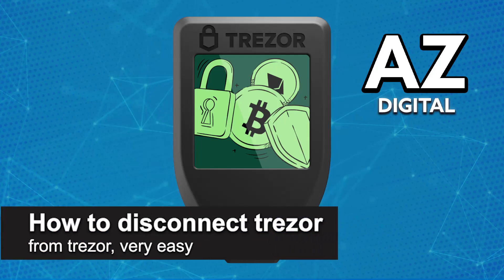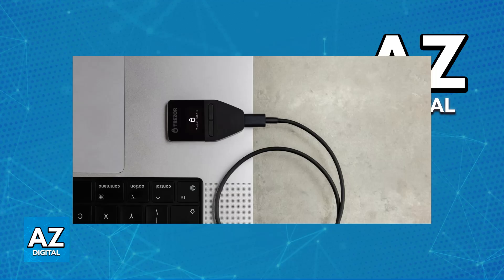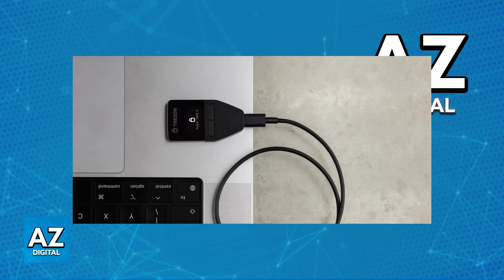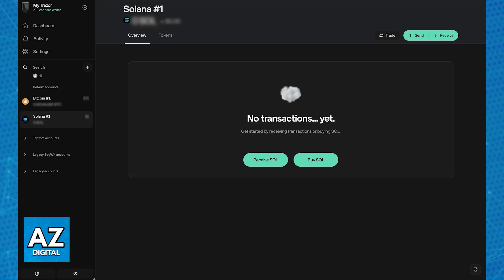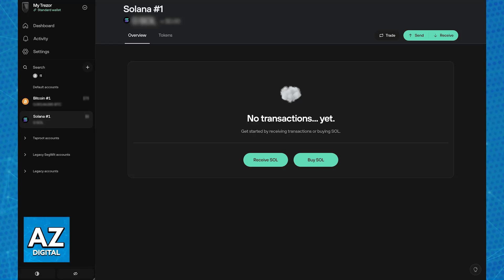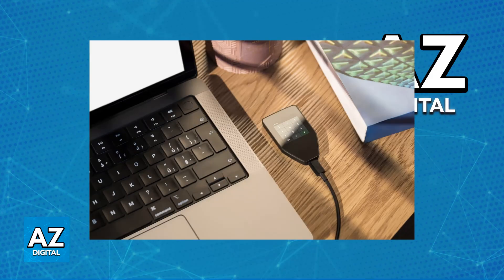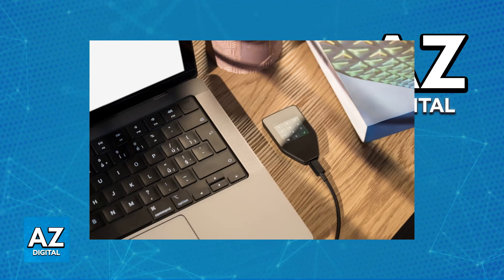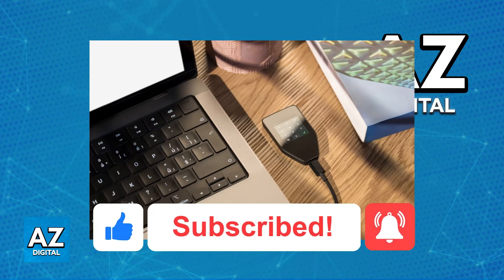How To Disconnect Trezor from Computer (2025) - Step by Step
In this video I will clear your doubts about how to disconnect trezor from computer, and whether or not it is possible to do this.